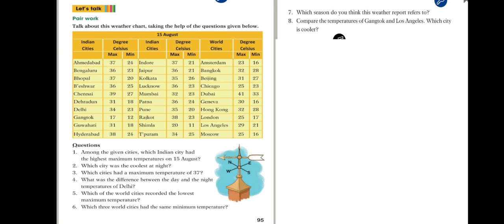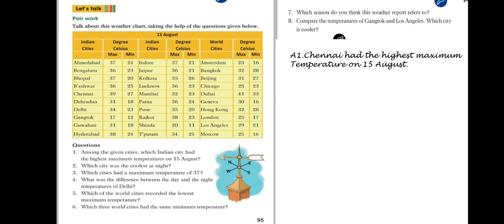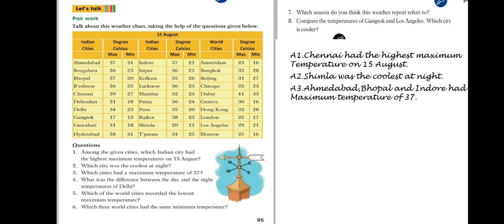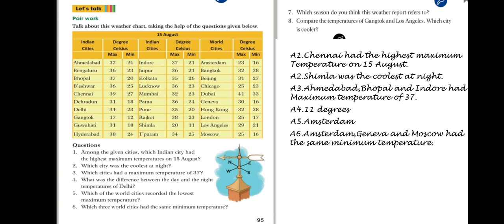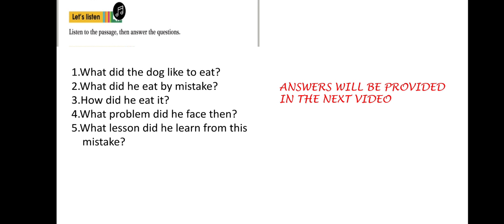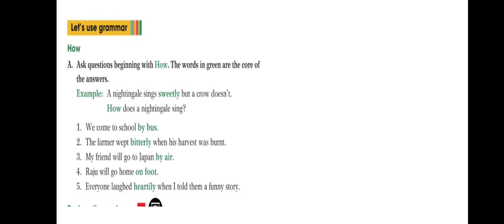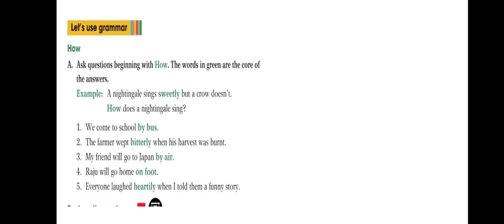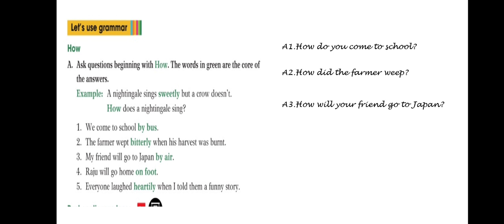The Fisherman and the Goldfish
pair work let's talk, listening test, interrogative sentences with How